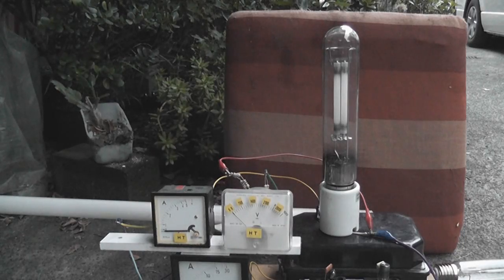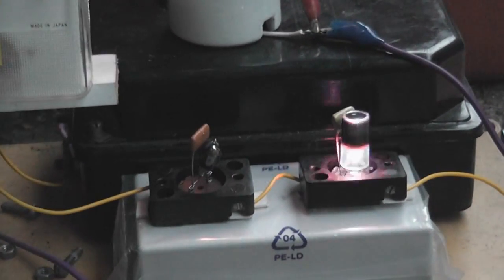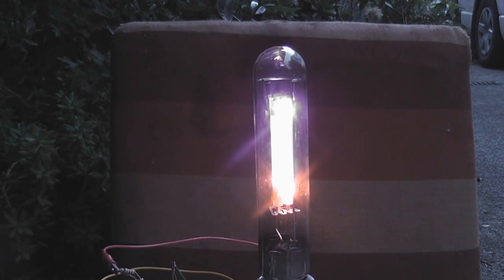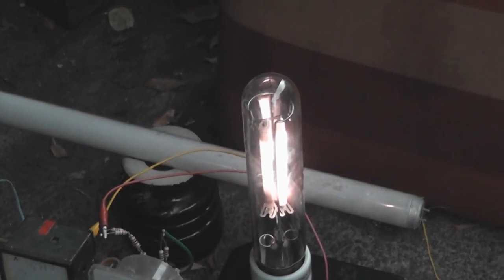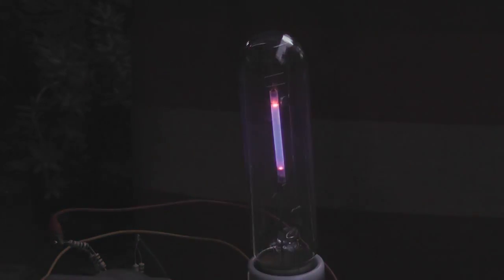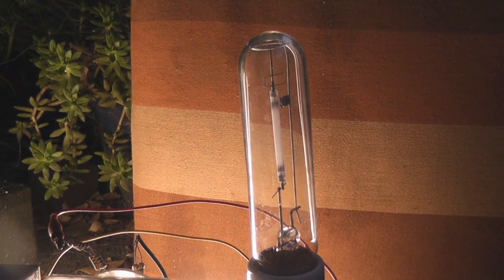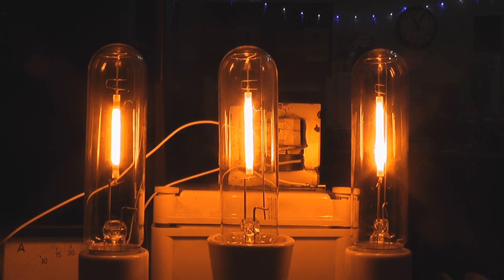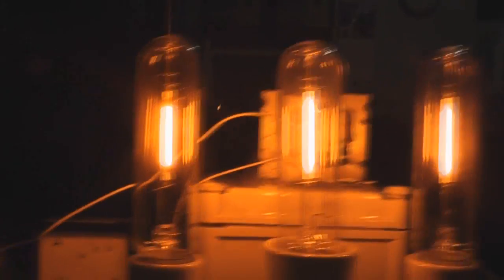Sodium Capsules experimental test runs.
Part 1. 250 Watt double capsule test with MOT and 13 Amp ballast.
Not very efficient.
Also the starters are really not needed.

Part.2. ( x-mas music ) Lamp ballast and fluro ballast in parrallel but in series with MOT. runs well. load under 2 Amps at 240 Volts. ballasts reasonably warm to hot. MOT warm.

Part 3. 20µF 440 Volts Cap in series with MOT. works very well. Current below 1 Amp.
MOT luke warm and Caps luke warm.
Three Sodium Capsules in series will strike, takes a while to get started,
Nice purple blue arcs.
Normally I bridge two Sodiums out, warm one up and un-bridge the other two Sodiums, one at the time.